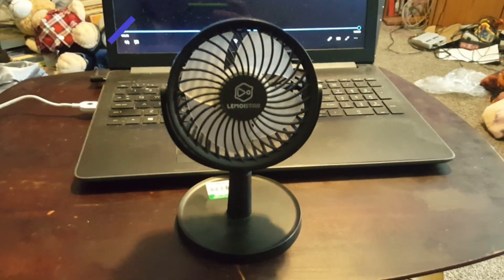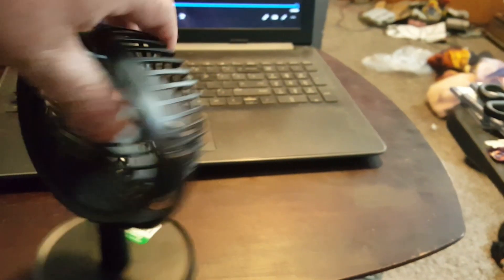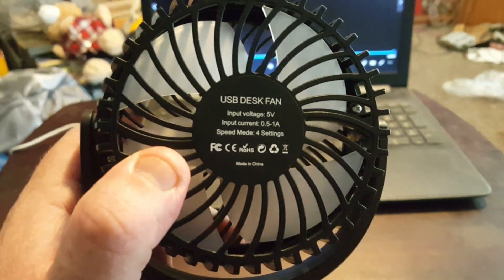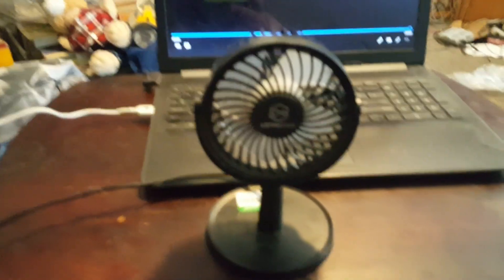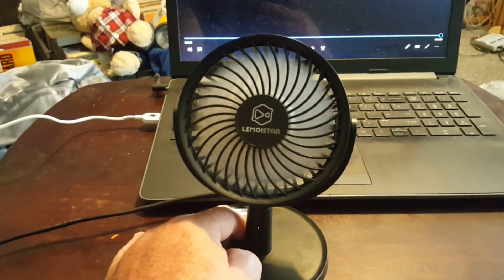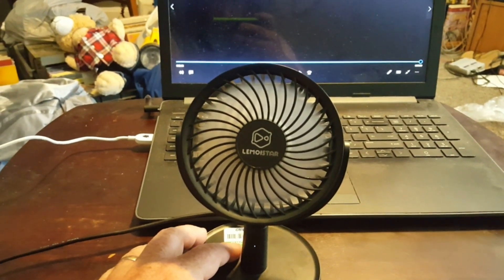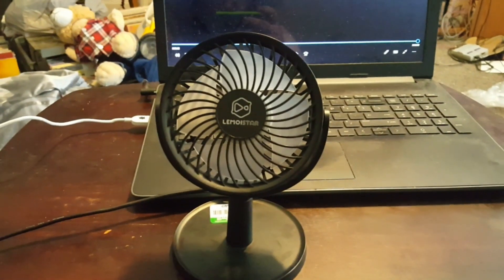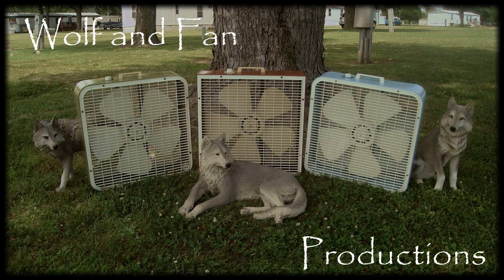Quick Video: A Lemoistar Fan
Nothing more than your typical run of the mill USB powered DC fan made by Chinamatronic of Sumtingwong Electric that has been flooding the market for the past 10 years.

Found this at a Goodwill shop.